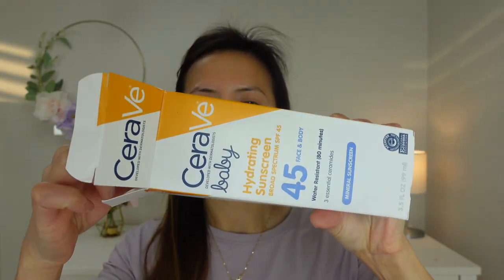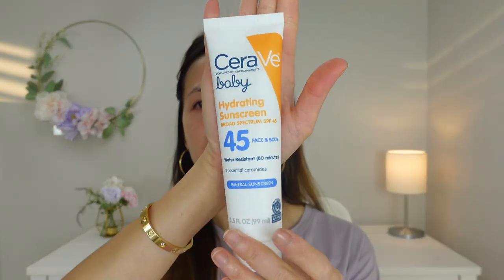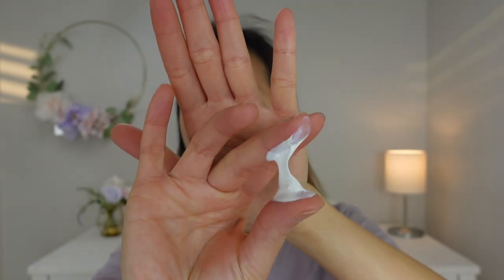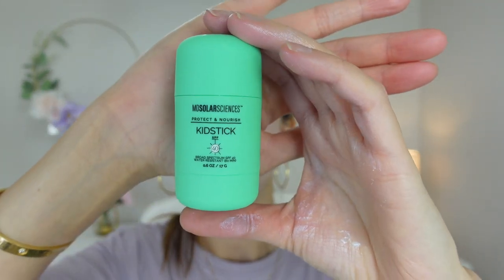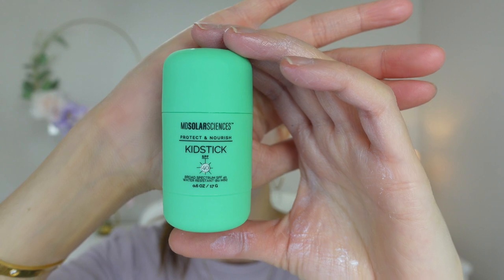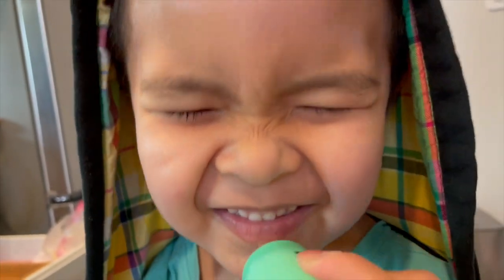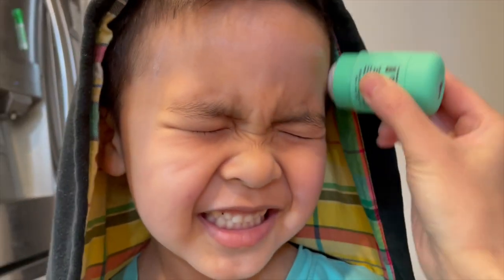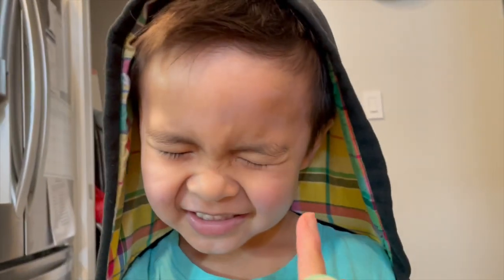CeraVe Mineral Baby Sunscreen SPF 45 Review | Tiana Le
Hi Everyone,

In this video, I'm doing a wear test on the CeraVe Mineral Baby Sunscreen SPF 45.

xo,
Tiana

Product mentioned:
1.CeraVe Mineral Baby Sunscreen SPF 45

Skincare:
1.Sulwashoo Timetreasure Honorstige Serum
2.Sulwashoo Timetreasure Invigorating Serum
3.MERIT Great Skin Instant Glow Serum with Niacinamide and Hyaluronic Acid
4.Sulwashoo Timetreasure Extra Creamy Cleansing Foam
5.AMOREPACIFIC TIME RESPONSE Eye Reserve Crème
6.AMOREPACIFIC Time Response Skin Reserve Night Elixir

☺️Makeup:
1.TIZO 3 Matte Mineral Sunscreen for face SPF 40
2.MERIT Flush Balm Cream Blush
3. Westman Atelier Squeaky Clean Liquid Lip Hydrating Lip Balm
4.Hourglass Angled Liner Brush
5.Shiseido Microliner

1. Ouray UV Fingerless Sun Gloves UPF 50+
2. similar item Women's Audrey Ribbon Bucket Hat UPF 50+
3. Women's Stevie Ultra Sun Hat UPF 50+
4.Women's Marietas Sun Wrap UPF 50+
5.Women's LumaLeo Sun Wrap UPF 50+

1. CAMERA
2. Ring Light
3. RBGLights
4. suddus Globe String Lights Outdoor
5. Phomemo Portable Printer Wireless for Travel
6. Zoom H6
7. Cloud Lifter
8. Shure SM7B Microphone
9. Thermal printer
10. Thermal printer paper